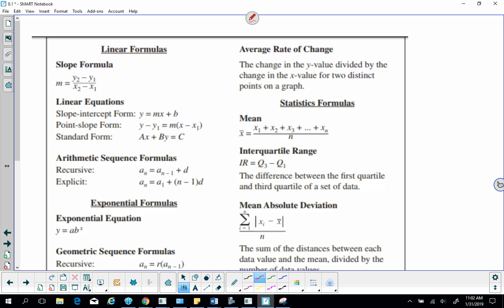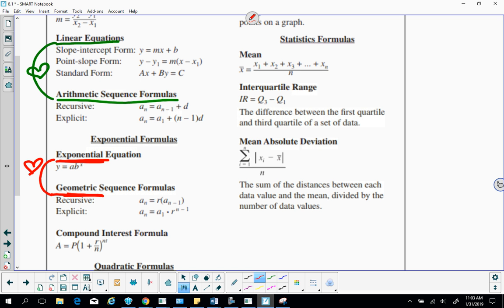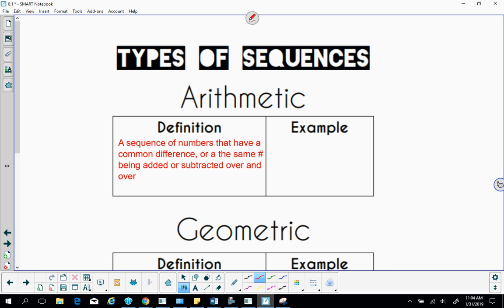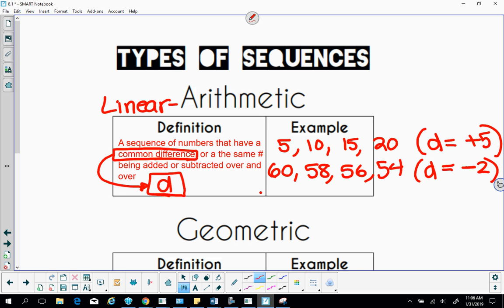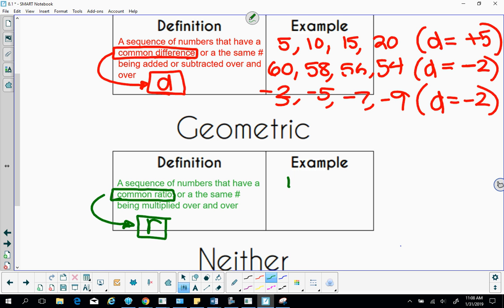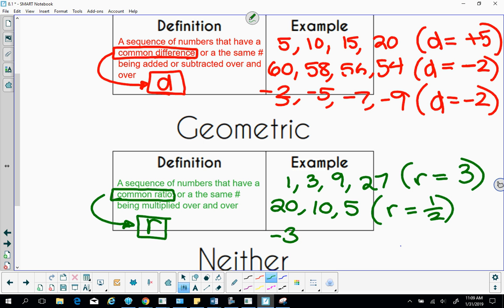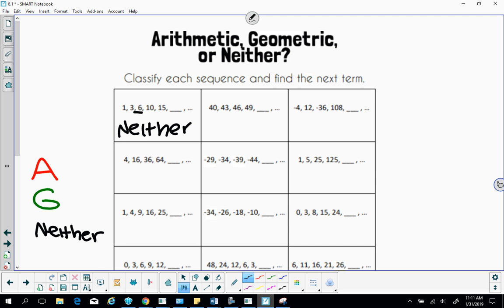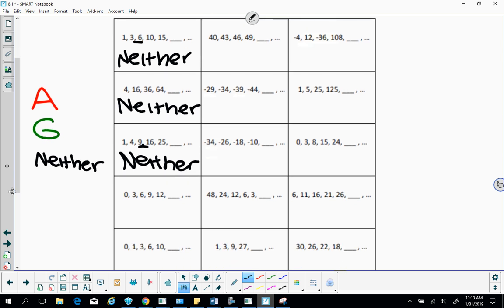8.1: Arithmetic vs Geometric Sequences